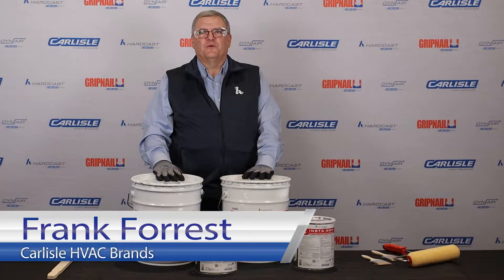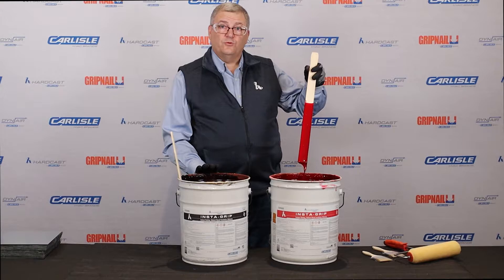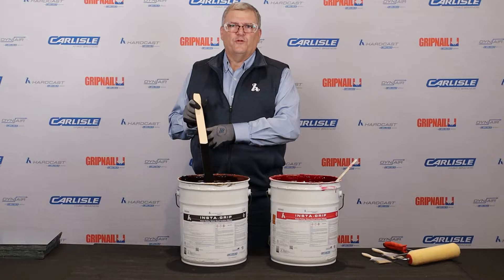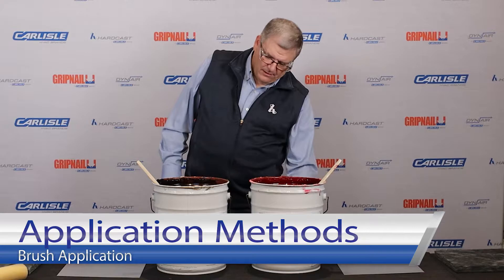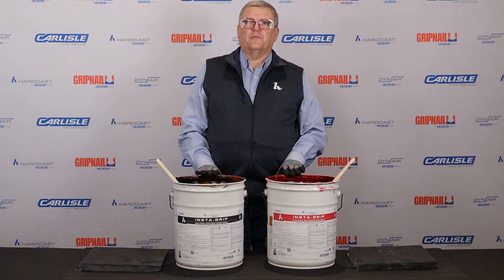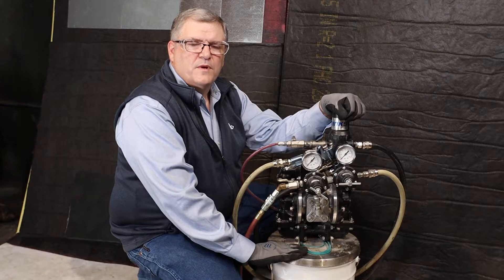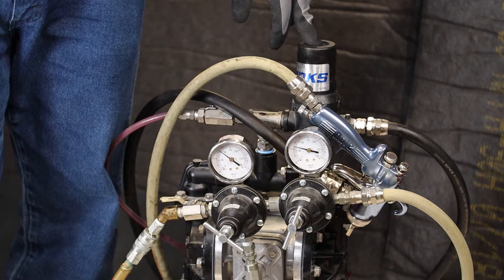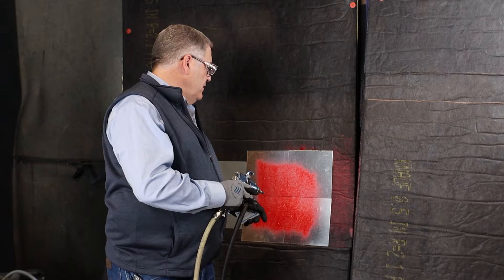Insta-Grip Video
Carlisle HVAC Brands' product manager Frank Forrest showcases the features of Insta-Grip - from application, tools, and troubleshooting.